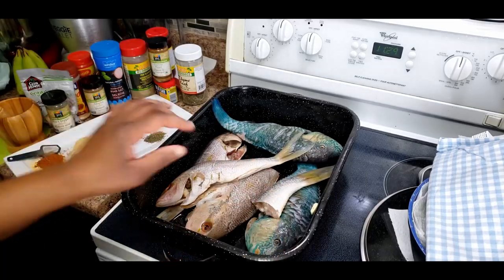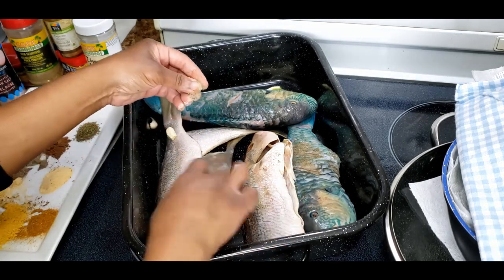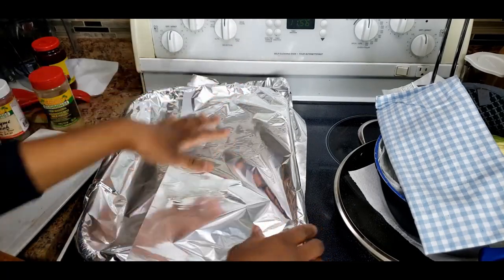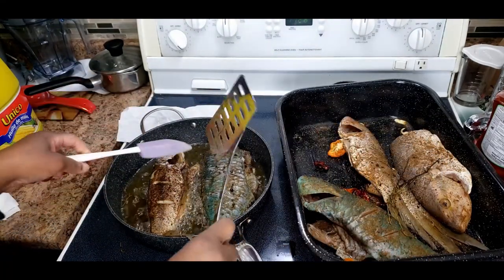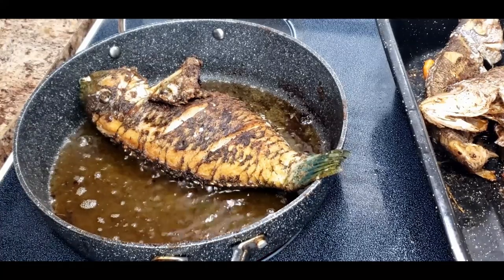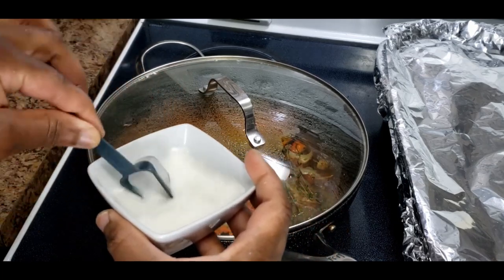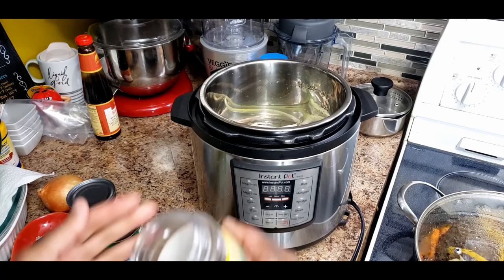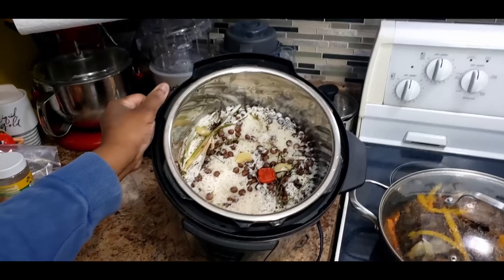HOW TO FRY AND STEW PARROT FISH, SNAPPER FISH | COOK CAN PIGEON PEAS /GUNGO PEAS WITH RICE.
My Videos are about Variety of Foods from different Countries and Cultures. Nutritional Facts on Foods. I will also Share Grocery Hauls and Some Outdoor Trips I make.

Equipment Used: Samsung S9 Phone
Edit: Davinci Resolve 16 (Free Version)
Lighting: Softbox